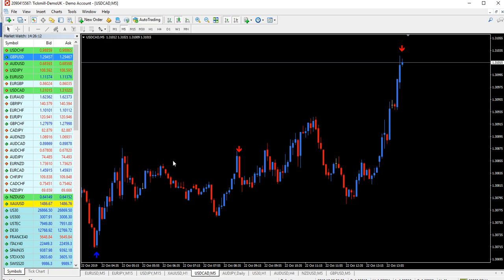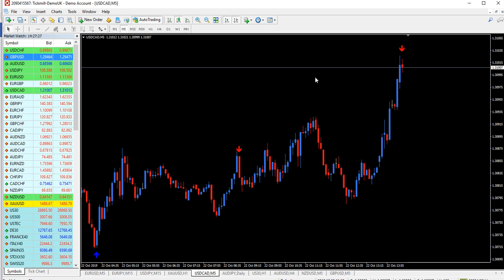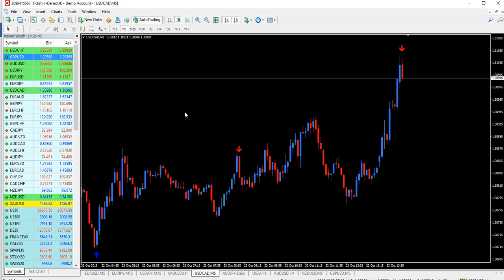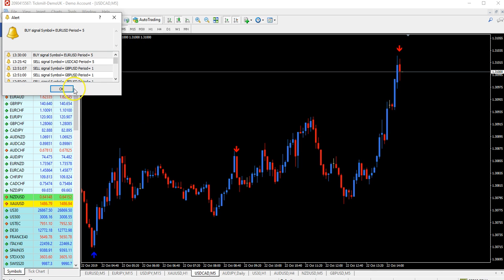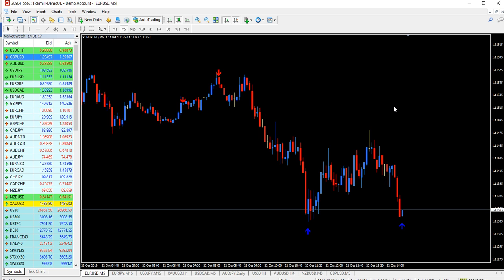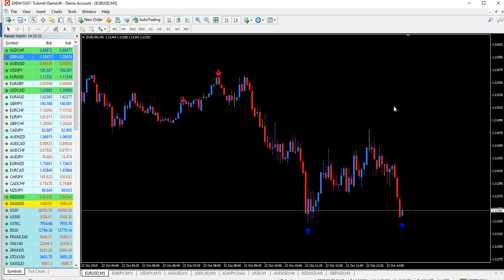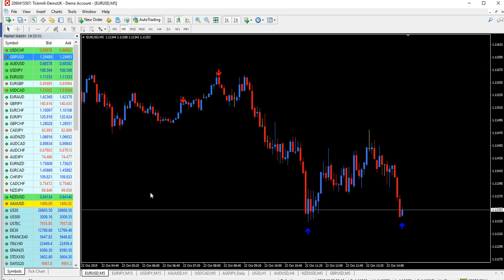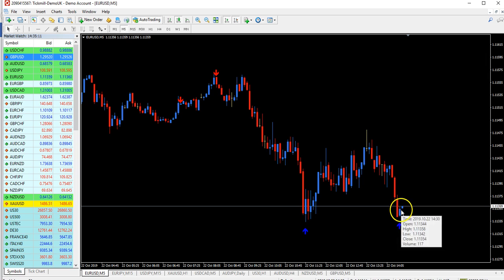ADEX V3.1 LATEST VERSION IN 2 LIVE TRADES..!!!!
NON REPAINTED BINARY AND FOREX STRATEGY !!!
JUST FOLLOW THE ARROWS..SUPER EASY FOR NEW TRADERS !!
ALL ASSETS AND TIME FRAMES CAN BE USED !!

ADEX PRINT ONLY SIGNALS WITH 80-85% POSSIBILITY TO WIN !